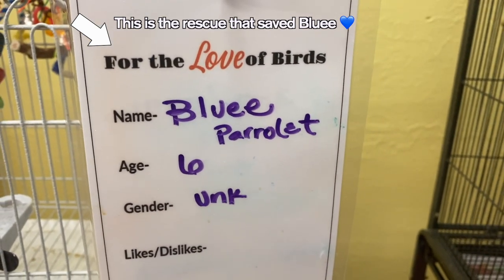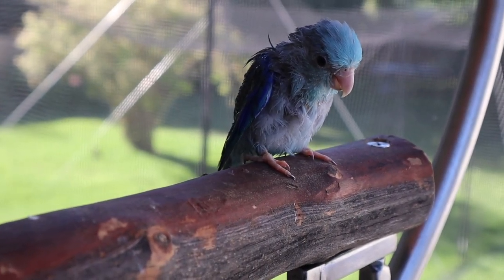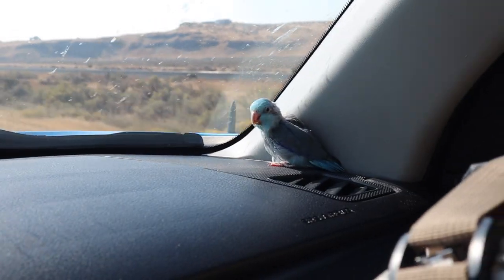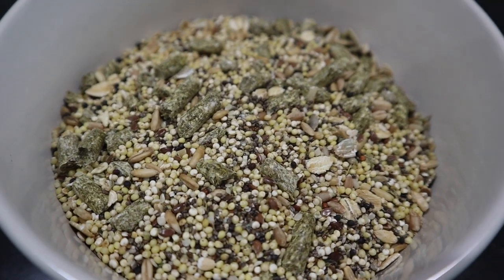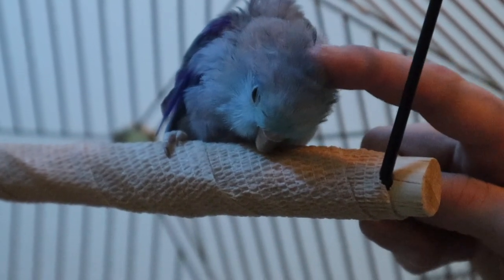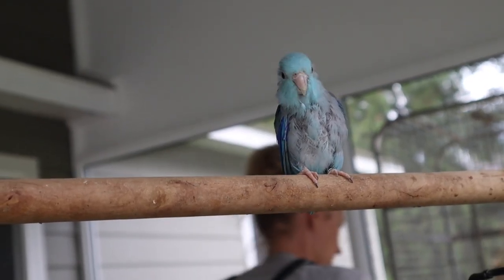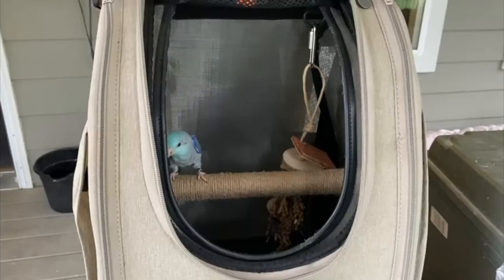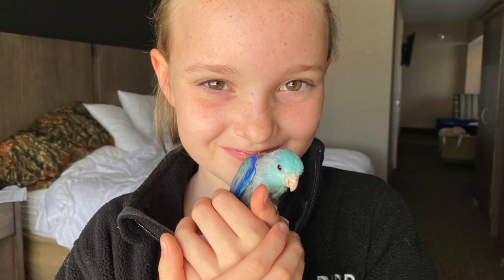6 Things You Need For a Pet Parrotlet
These are my top 6 things I believe you need to have a pet parrotlet.